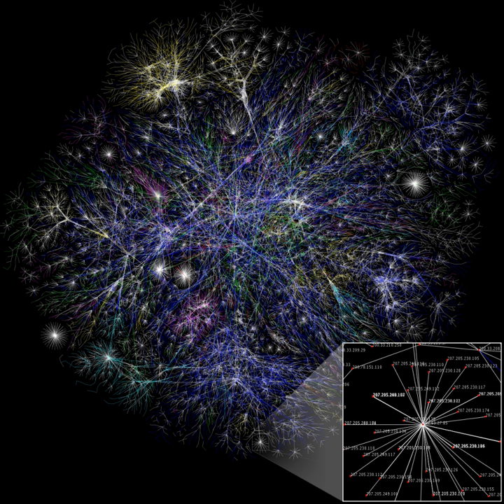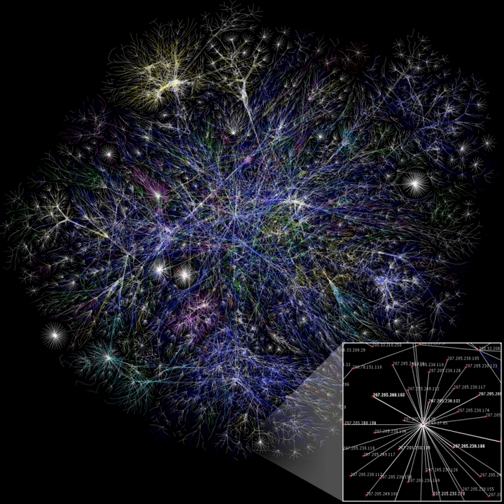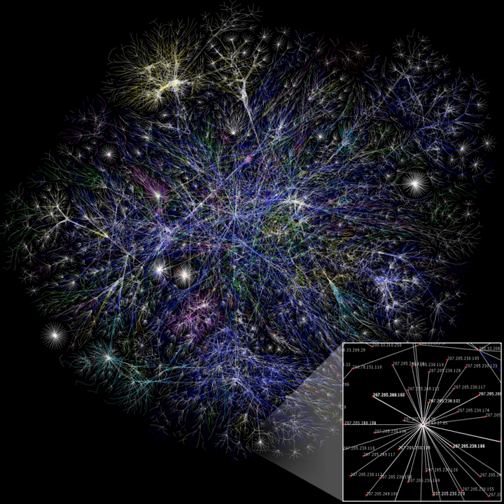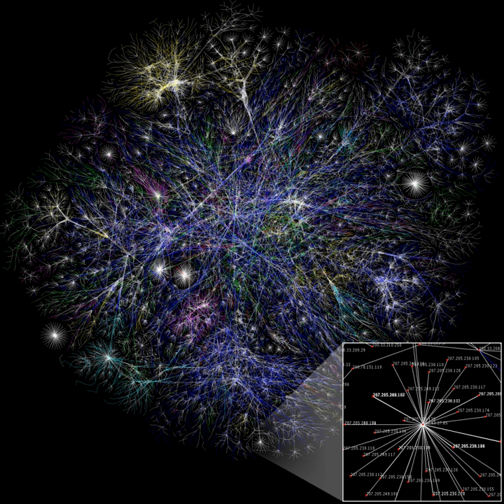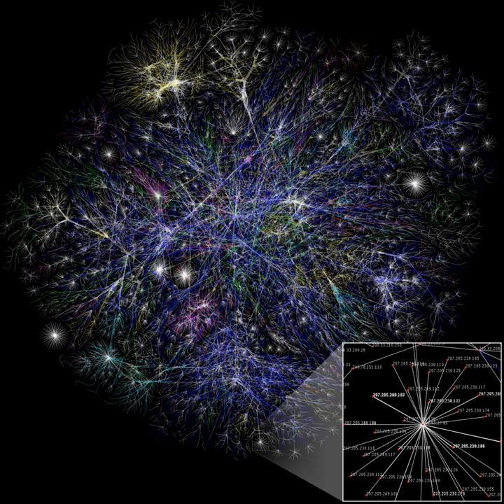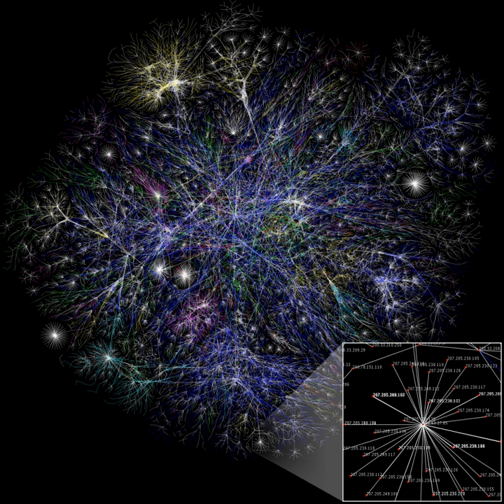Computer | Wikipedia audio article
00:02:44 1 Etymology
00:04:33 2 History
00:04:42 2.1 Pre-20th century
00:09:59 2.2 First computing device
00:12:03 2.3 Analog computers
00:13:41 2.4 Digital computers
00:13:50 2.4.1 Electromechanical
00:15:44 2.4.2 Vacuum tubes and digital electronic circuits
00:20:03 2.5 Modern computers
00:20:12 2.5.1 Concept of modern computer
00:21:24 2.5.2 Stored programs
00:23:59 2.5.3 Transistors
00:25:33 2.5.4 Integrated circuits
00:27:41 2.6 Mobile computers
00:28:48 3 Types
00:29:01 3.1 Based on uses
00:29:16 3.2 Based on sizes
00:29:43 4 Hardware
00:30:14 4.1 History of computing hardware
00:30:24 4.2 Other hardware topics
00:31:22 4.3 Input devices
00:32:14 4.4 Output devices
00:32:43 4.5 Control unit
00:35:24 4.6 Central processing unit (CPU)
00:35:56 4.7 Arithmetic logic unit (ALU)
00:37:43 4.8 Memory
00:41:52 4.9 Input/output (I/O)
00:43:05 4.10 Multitasking
00:45:13 4.11 Multiprocessing
00:46:35 5 Software
00:47:38 5.1 Languages
00:47:57 5.2 Programs
00:49:02 5.2.1 Stored program architecture
00:51:32 5.2.2 Machine code
00:53:46 5.2.3 Programming language
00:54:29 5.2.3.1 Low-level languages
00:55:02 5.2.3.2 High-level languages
00:56:19 5.2.4 Program design
00:57:28 5.2.5 Bugs
00:58:44 6 Networking and the Internet
01:00:48 7 Unconventional computers
01:01:40 8 Future
01:02:24 8.1 Computer architecture paradigms
01:03:51 8.2 Artificial intelligence
01:04:51 9 Professions and organizations

- Socrates

SUMMARY
A computer is a device that can be instructed to carry out sequences of arithmetic or logical operations automatically via computer programming. Modern computers have the ability to follow generalized sets of operations, called programs. These programs enable computers to perform an extremely wide range of tasks. A "complete" computer including the hardware, the operating system (main software), and peripheral equipment required and used for "full" operation can be referred to as a computer system. This term may as well be used for a group of computers that are connected and work together, in particular a computer network or computer cluster.
Computers are used as control systems for a wide variety of industrial and consumer devices. This includes simple special purpose devices like microwave ovens and remote controls, factory devices such as industrial robots and computer-aided design, and also general purpose devices like personal computers and mobile devices such as smartphones. The Internet is run on computers and it connects hundreds of millions of other computers and their users.
Early computers were only conceived as calculating devices. Since ancient times, simple manual devices like the abacus aided people in doing calculations. Early in the Industrial Revolution, some mechanical devices were built to automate long tedious tasks, such as guiding patterns for looms. More sophisticated electrical machines did specialized analog calculations in the early 20th century. The first digital electronic calculating machines were developed during World War II. The speed, power, and versatility of computers have been increasing dramatically ever since then.
Conventionally, a modern computer consists of at least one processing element, typically a central processing unit (CPU), and some form of memory. The processing element carries out arithmetic and logical operations, and a sequencing and control unit can change the order of operations in response to stored information. Peripheral devices include input devices (keyboards, mice, joystick, etc.), output devices (monitor screens, printers, etc.), and input/output devices that perform both functions (e.g., the 2000s-era touchscreen). Peripheral devices allow information to be retrieved from an external source and they enable the result of operations ...